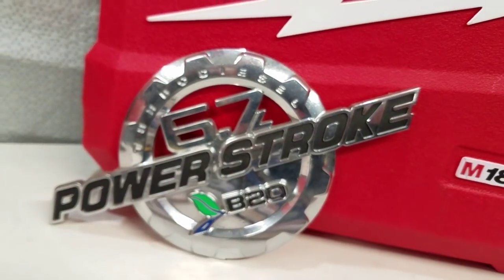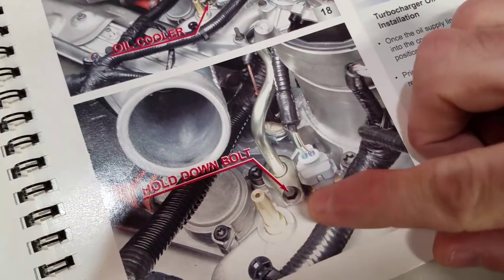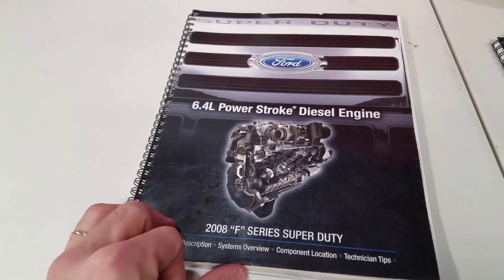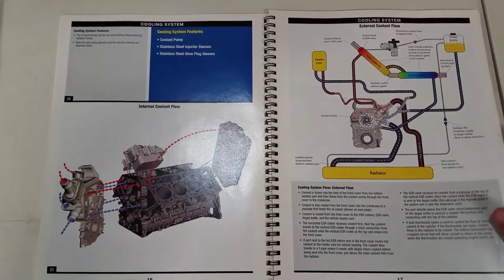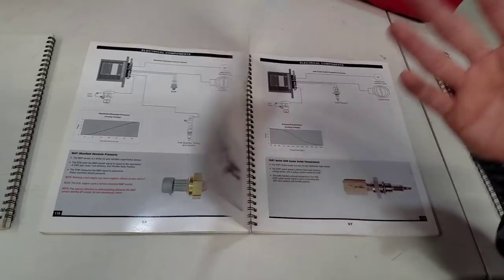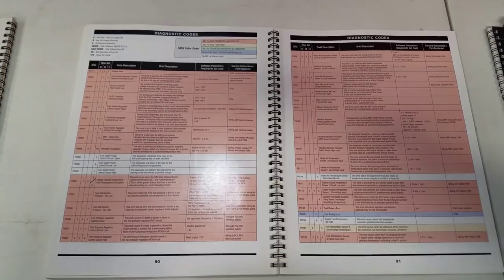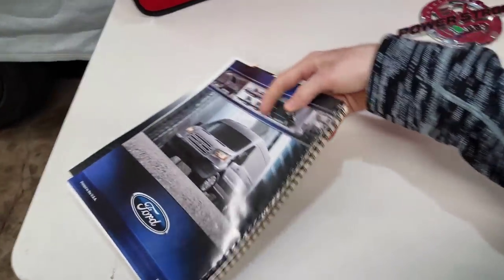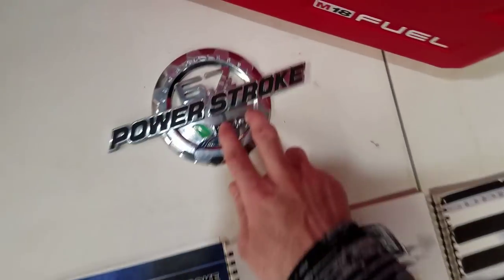Powerstroke Tech Talk!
Hey welcome back guys I am goin out of 2018 with the longest one yet, sorry for the length but I needed to get all the info out there for you all to absorb and put to use in your real world applications. Take a min, fast forward to your engine and enjoy. Take care of your Powerstroke and it WILL take care of you.